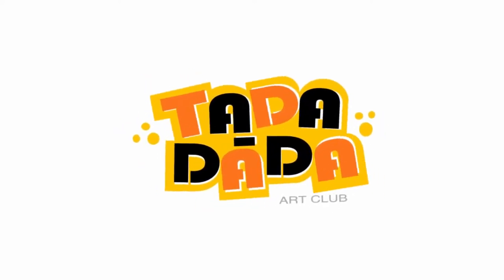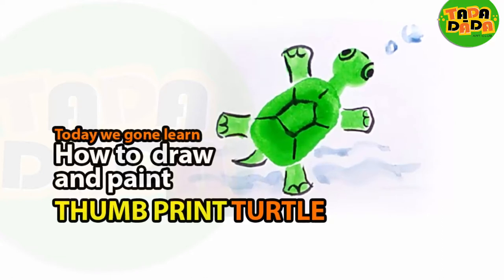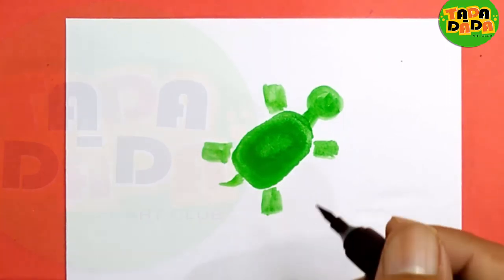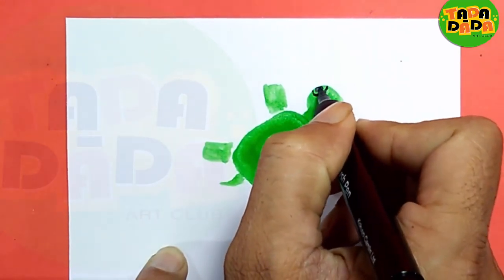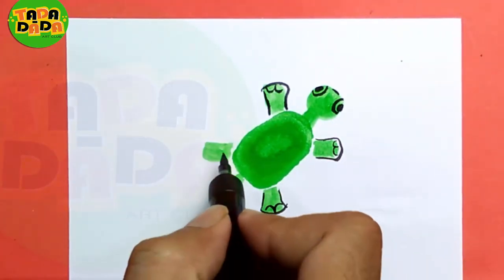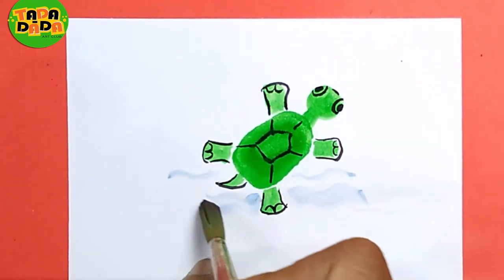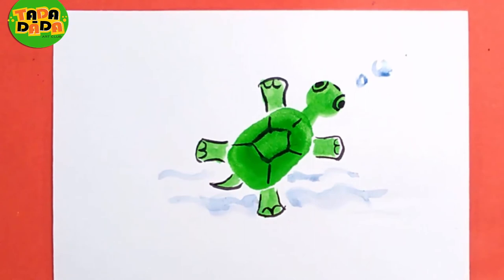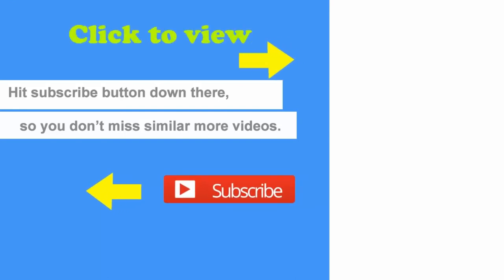How to draw THUMBPRINT ANIMALS - TURTLE | STEP BY STEP | TADA-DADA Art Club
How to draw THUMBPRINT ANIMALS - TURTEL  | STEP BY STEP | TADA-DADA Art Club